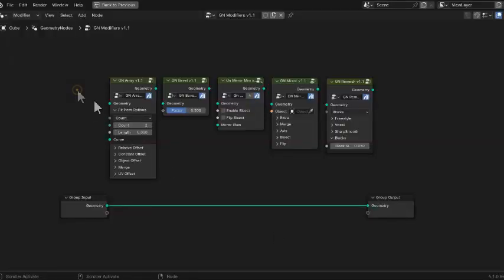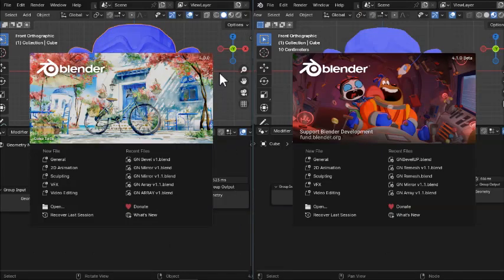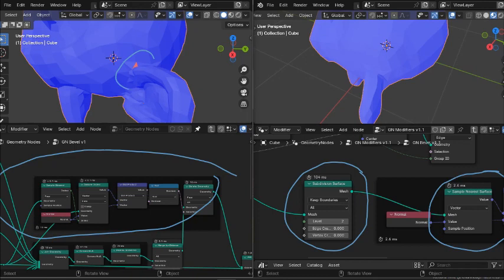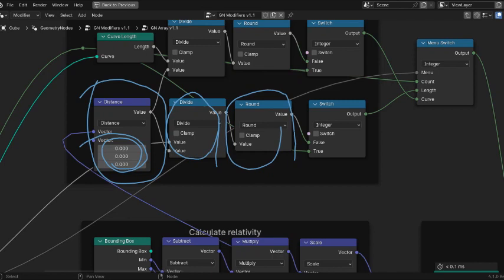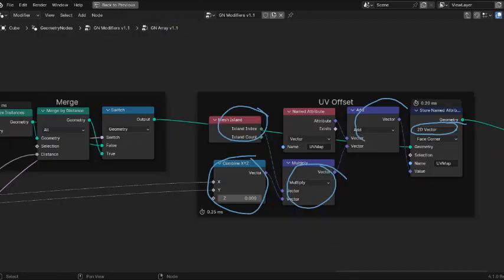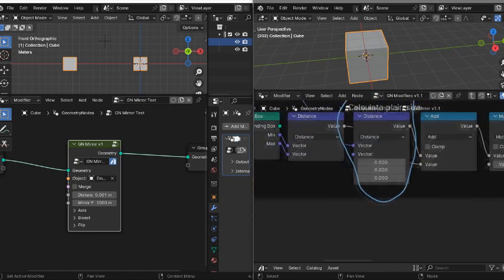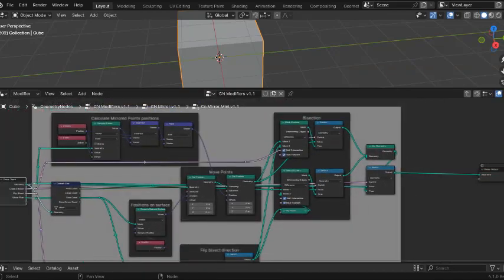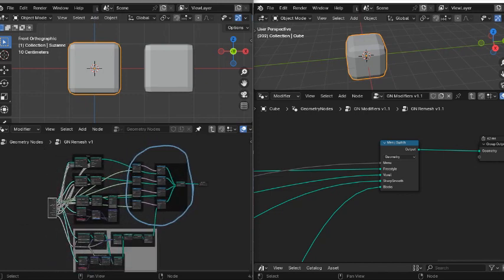Update to Geometry_Nodes Modifiers